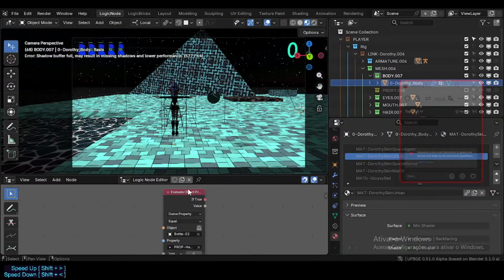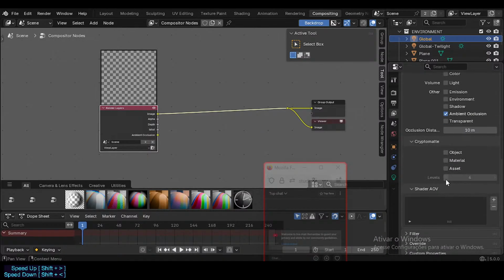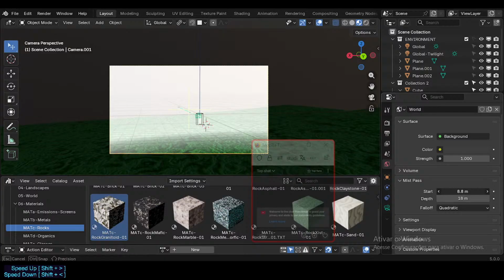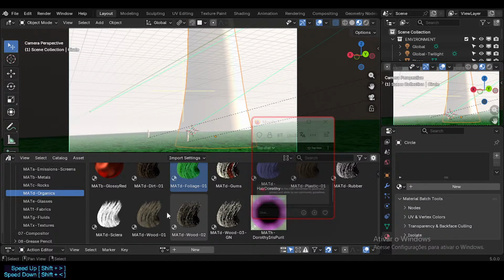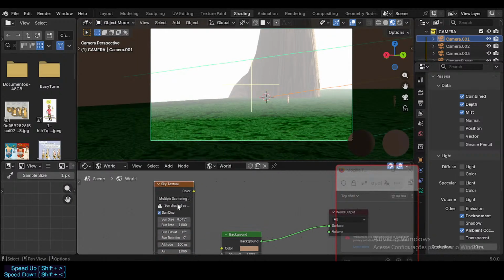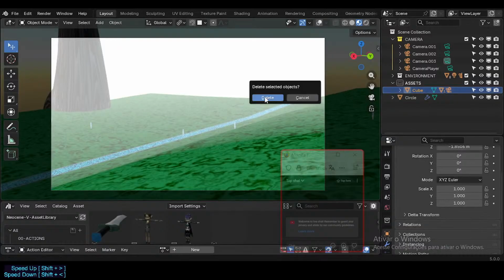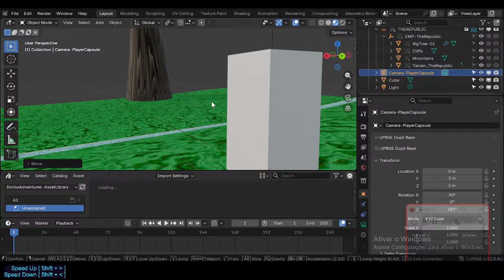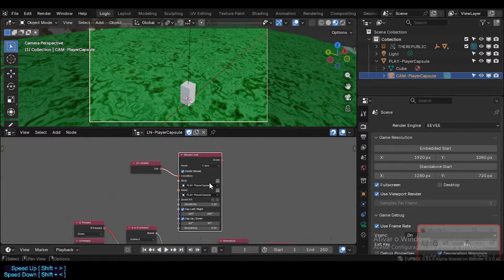🌌PXY-Verse ~ Doris's Adventures: Fantasy setting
📝NOTES:
🐵Blender 5.0.0
🕹️UPBGE 0.51 Alpha

🎶SOUNDTRACK:
■ SimCity 4